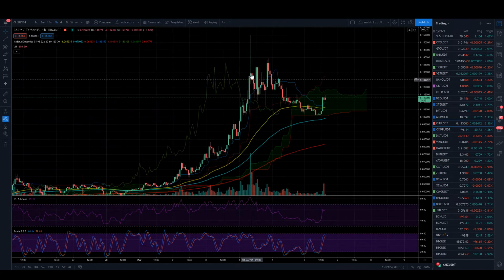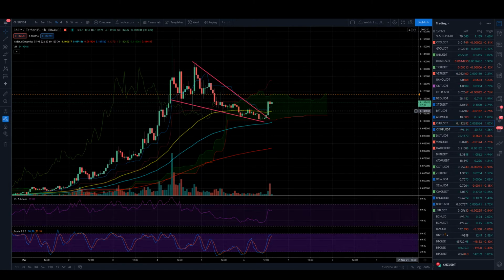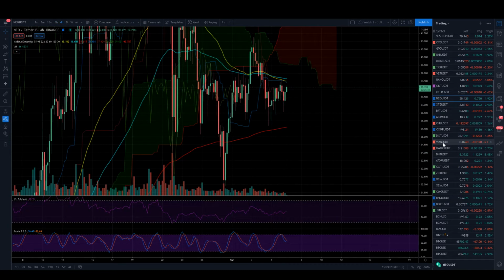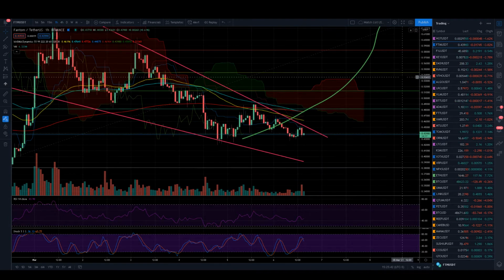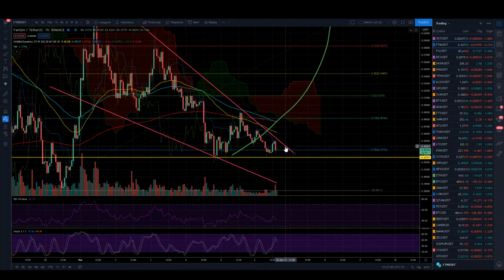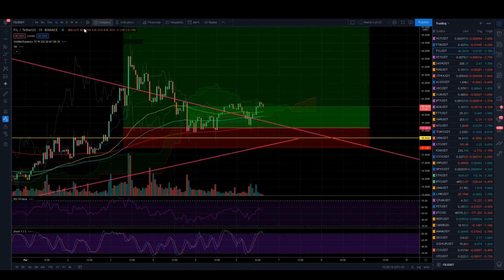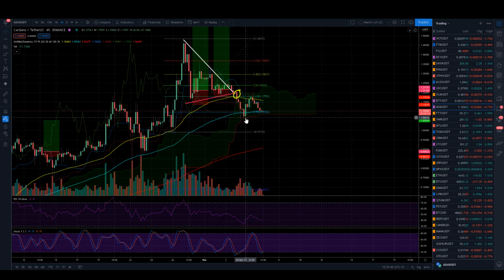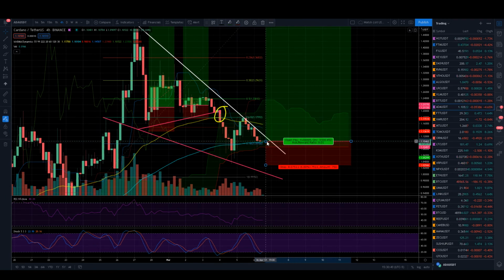Bullish on Altcoins with 4H Model Locked In - ADA, HOT, FTM, KEY, DASH, & More Trades Open. LEZ GO!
Join Discord Directly and Read Instructions for Becoming A Member!